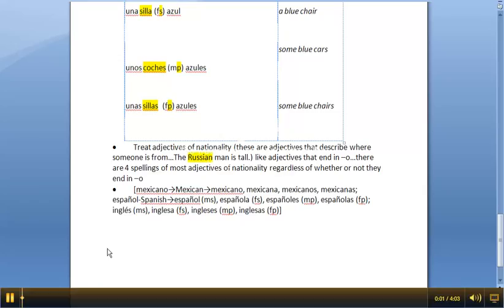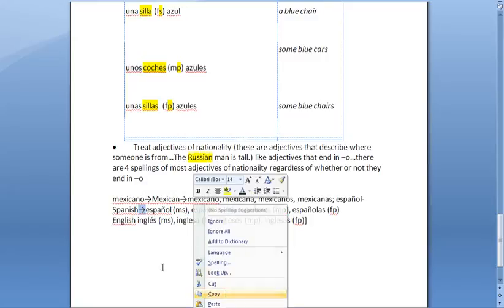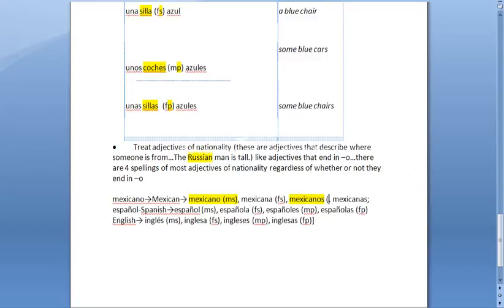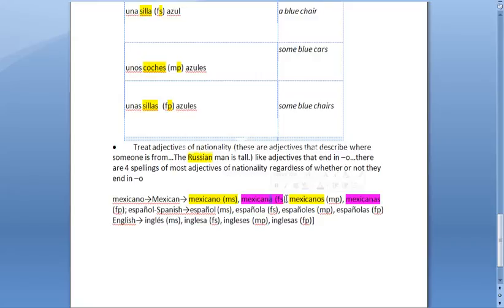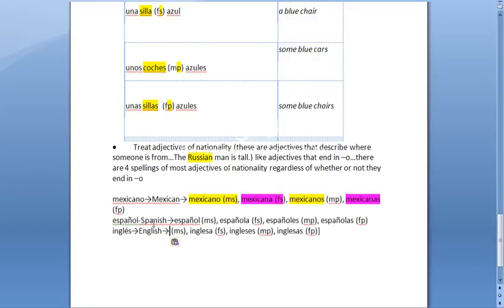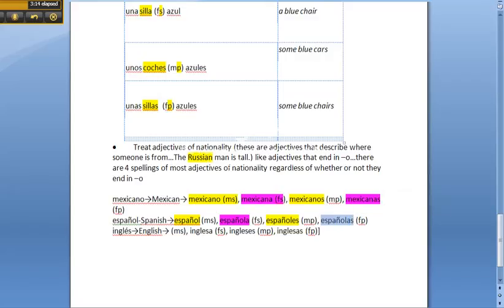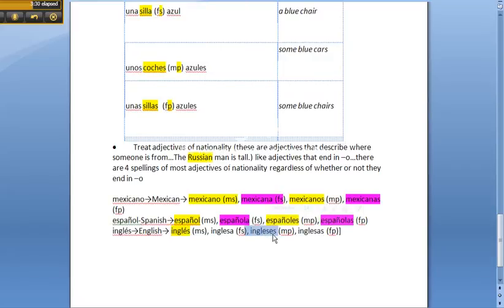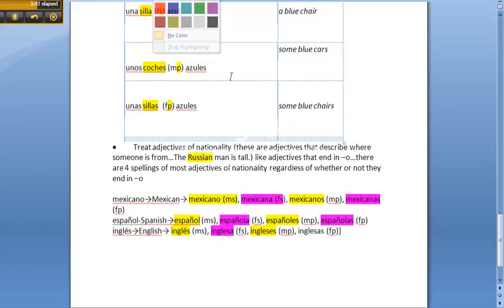adjectives of nationality, part 2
This video goes over using adjectives of nationality in Spanish.